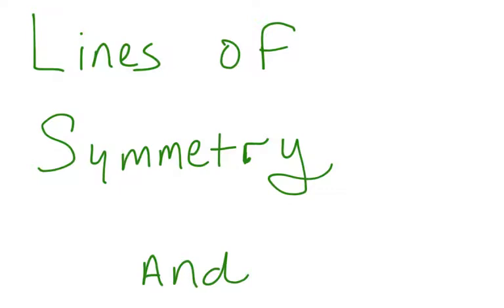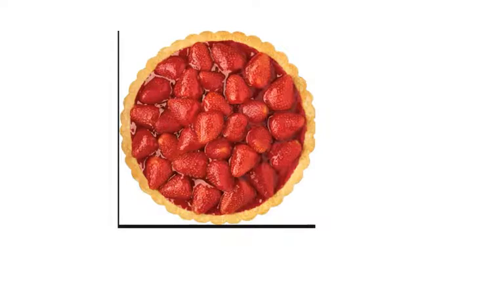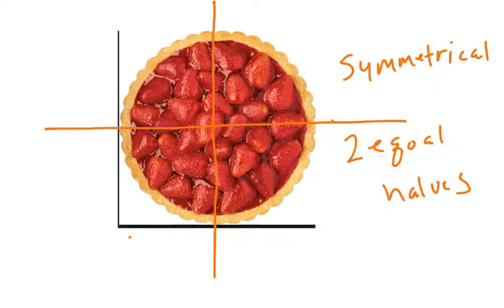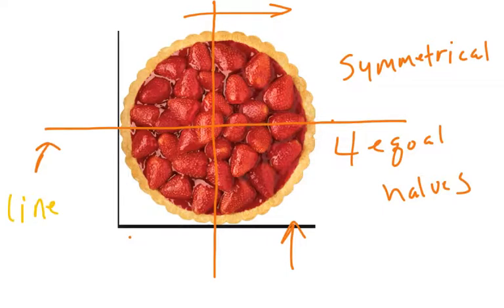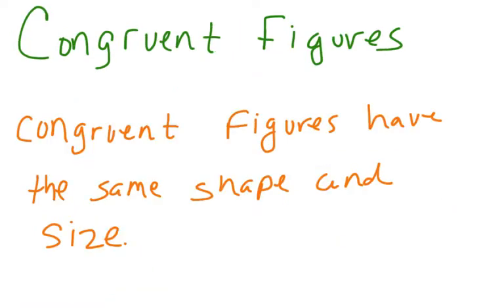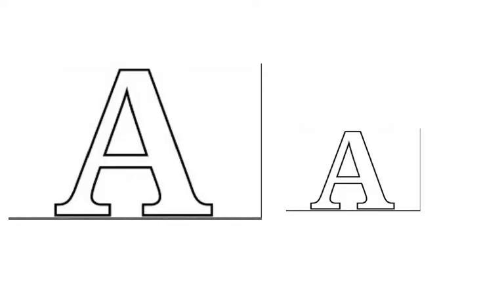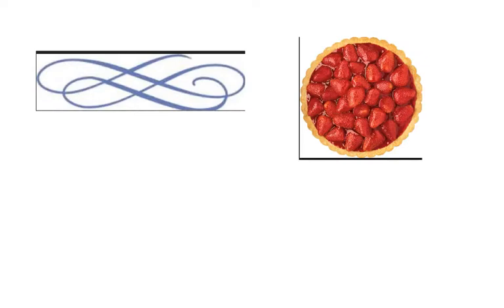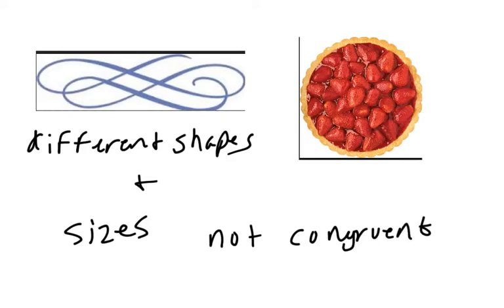Symmetry and congruent figures